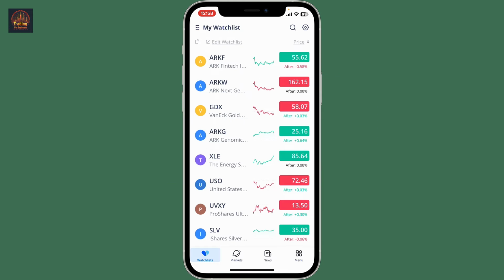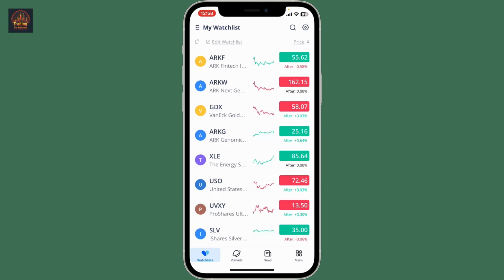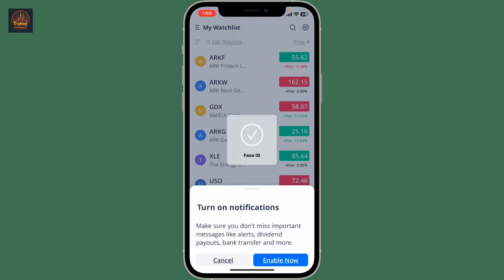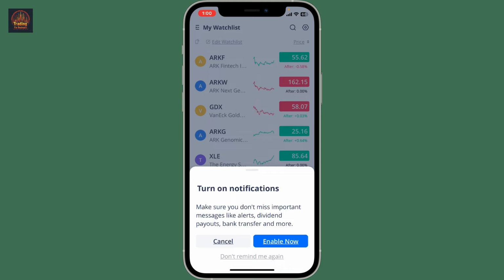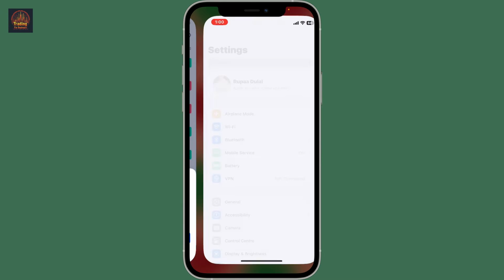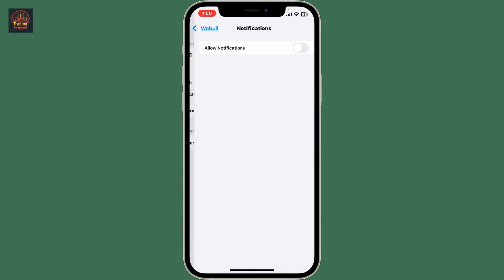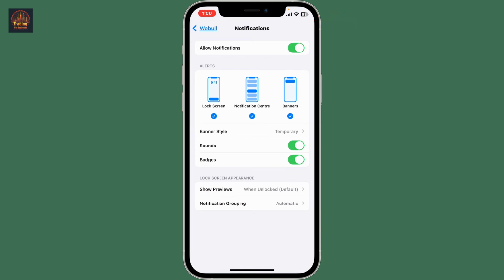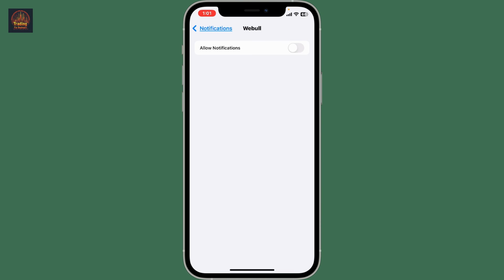How to Turn On or Off Notifications in WeBull App (2025 Update)?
Want to stay updated with your investments or keep your phone distraction-free? In this step-by-step guide, I’ll show you how to enable or disable notifications on the WeBull application (2025 update). Whether you want alerts for stock price changes, news, or silence unwanted notifications, this tutorial makes it simple and beginner-friendly.